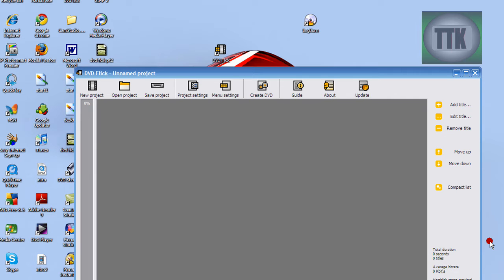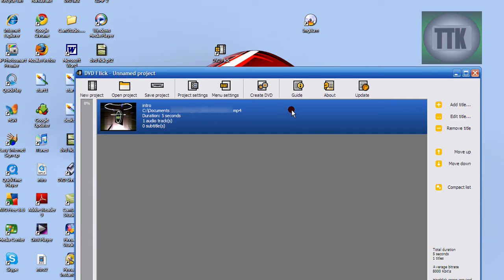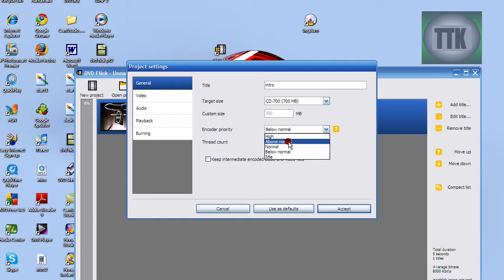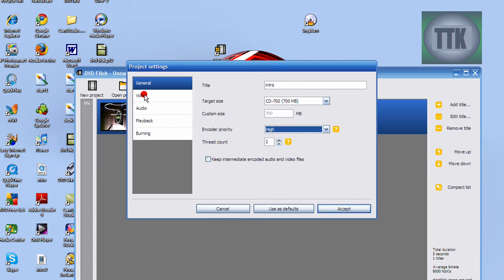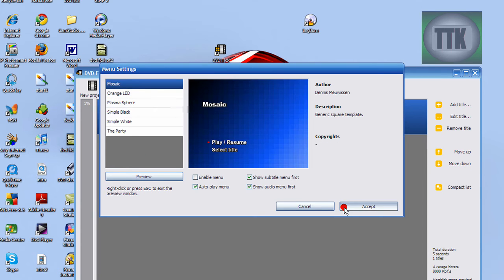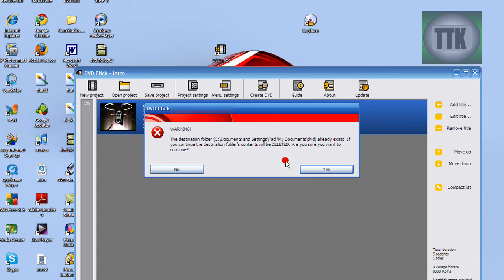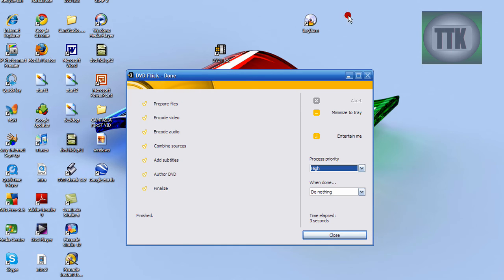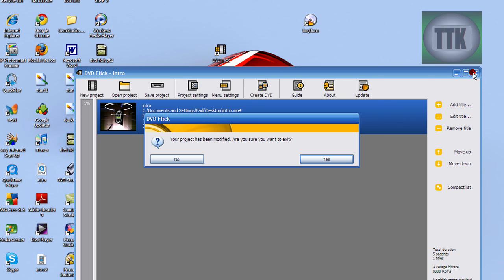How to burn movies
How to burn movies using dvd flick and img burn